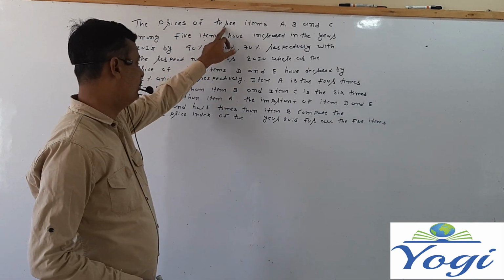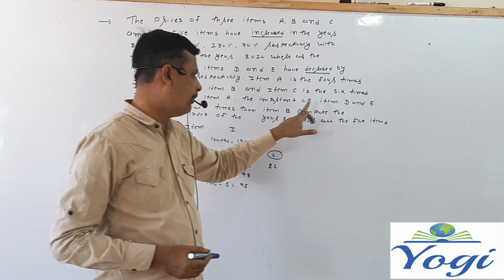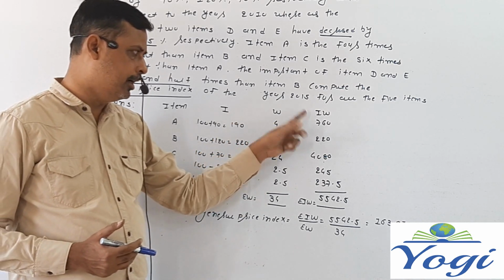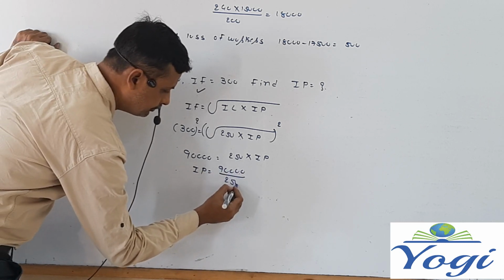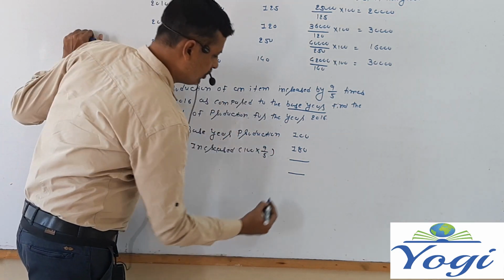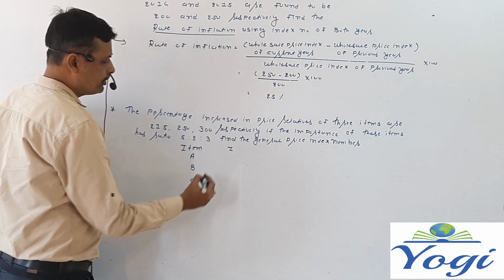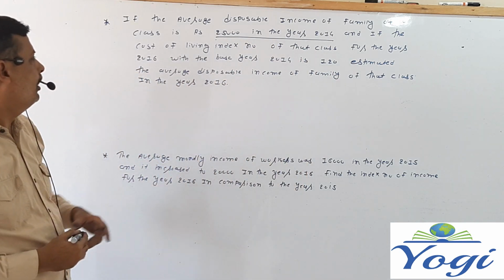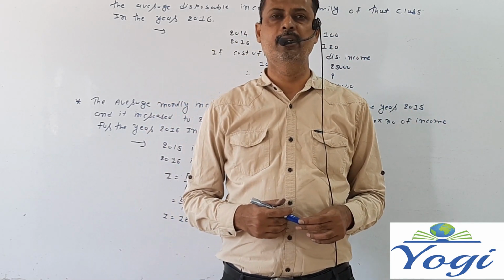#8 Standard : -12 Commerce Statistics Chapter 1.Index Number Short Example Yogisir himatnagar.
1. Real wage = Average monthly wage / Cost of living index * 100

2. Rate of inflection =  whole sale price index of current year - whole sale price index of previous  year whole sale price index of previous  year * 100